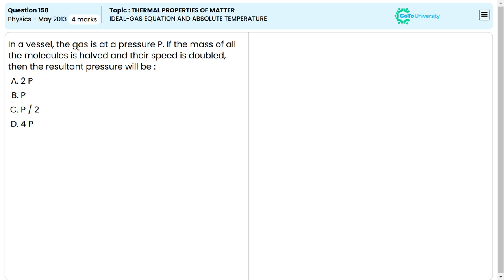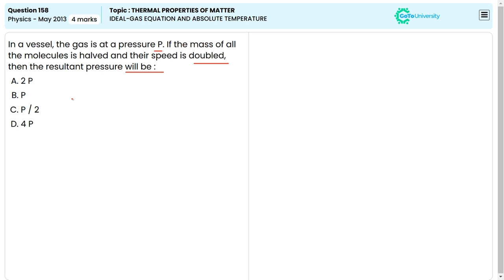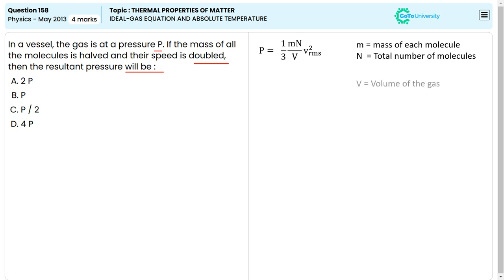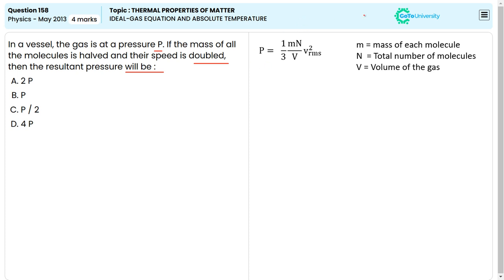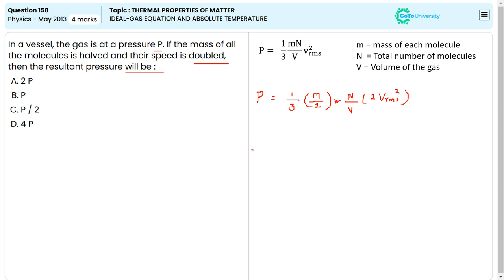Ideal-Gas Equation and Absolute Temperature Simplified - NEET Physics 2013 May Question 158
Topic Name: [THERMAL PROPERTIES OF MATTER] | [IDEAL-GAS EQUATION AND ABSOLUTE TEMPERATURE] | [Practice Test]